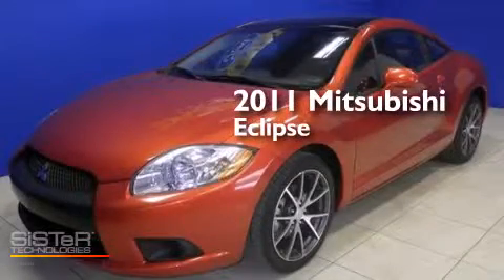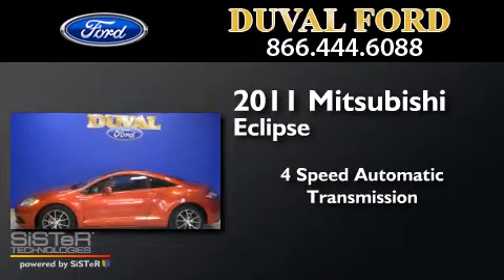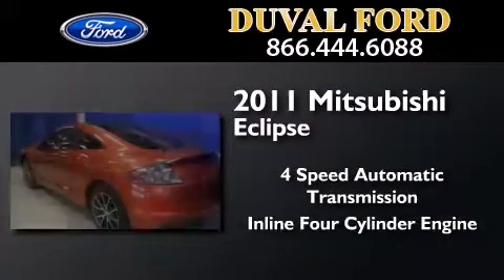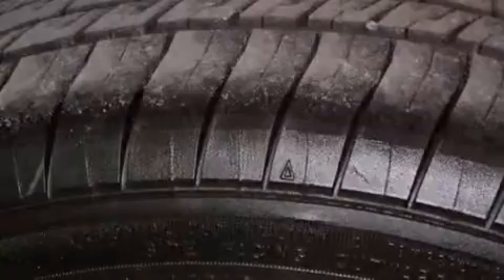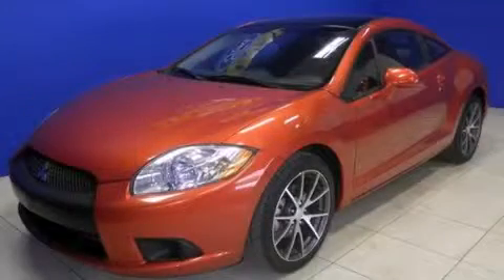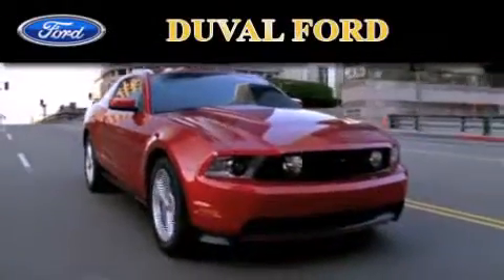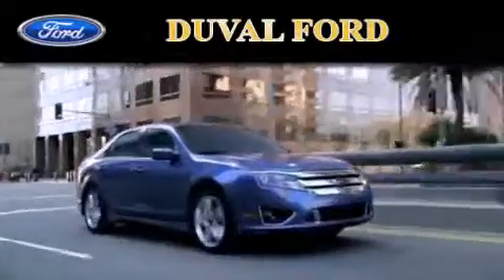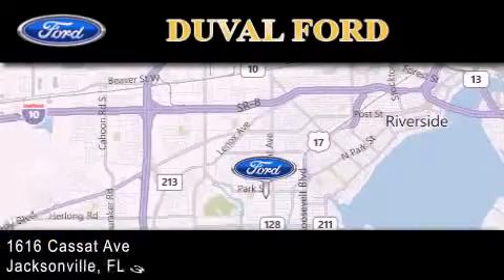Used 2011 Mitsubishi Eclipse Jacksonville FL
We have been honored to serve the Jacksonville FL area , we promise that your experience at our dealership will exceed your expectations ! Year : 2011 Make : Mitsubishi Model : Eclipse Engine : 2.4L 4 cyls Trans . : Automatic 4-Speed Exterior : Sunset Pearlescent Miles : 12,823 Stock : BE002817 Duval Ford 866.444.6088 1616 Cassat Ave Jacksonville , FL 32204